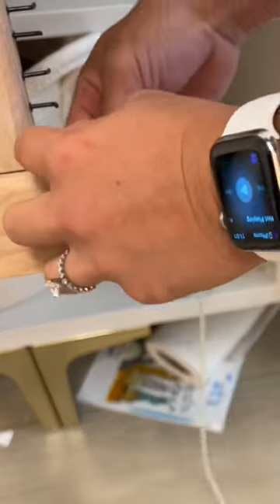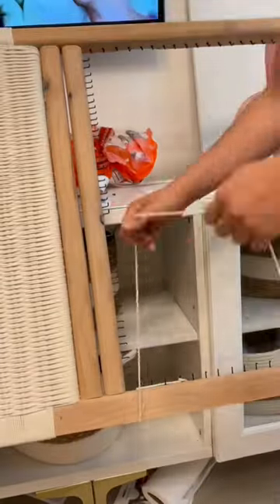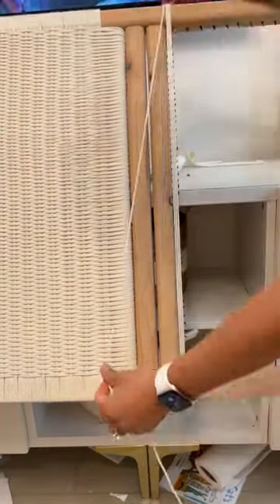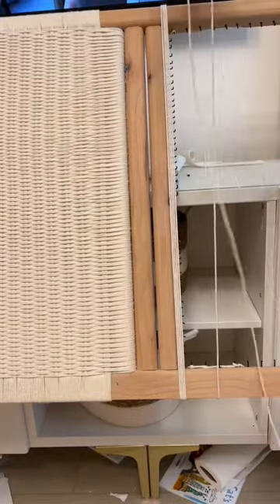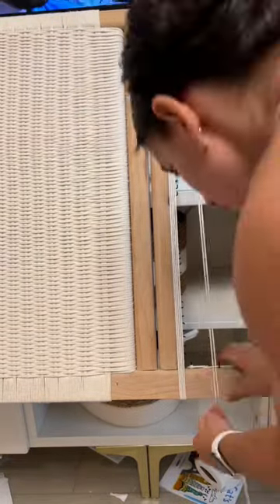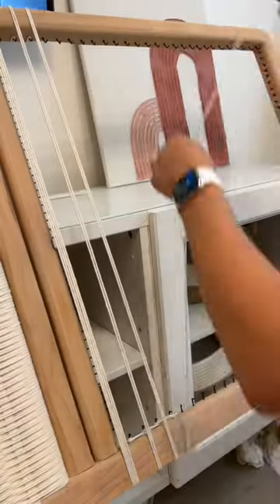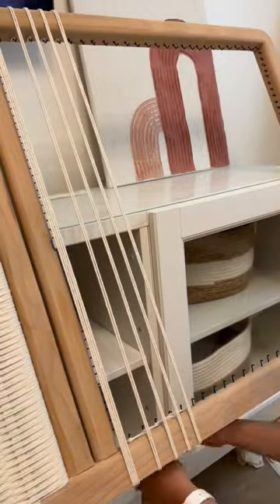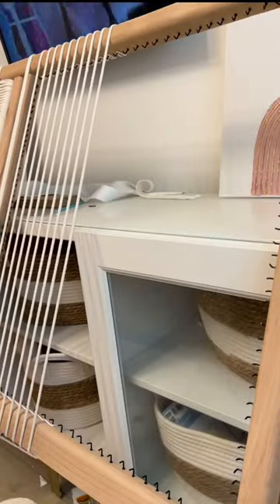Woven Headboard - Part 2